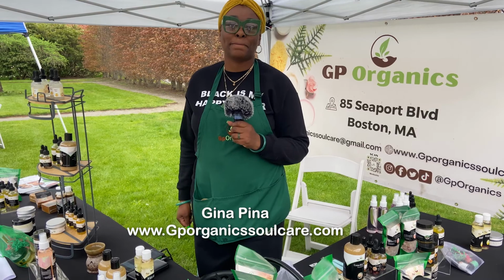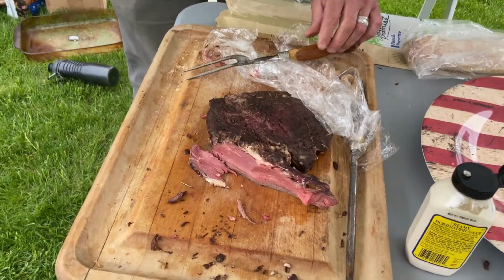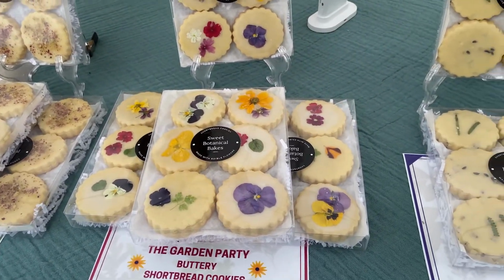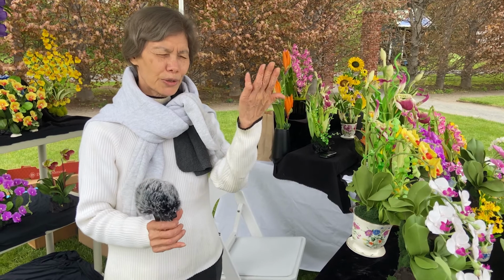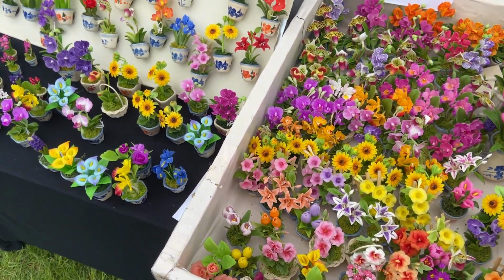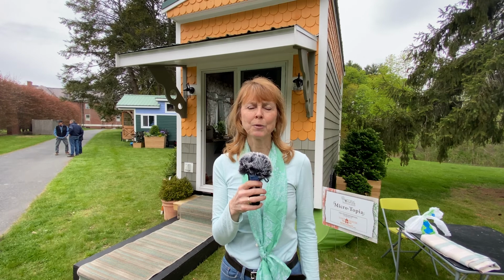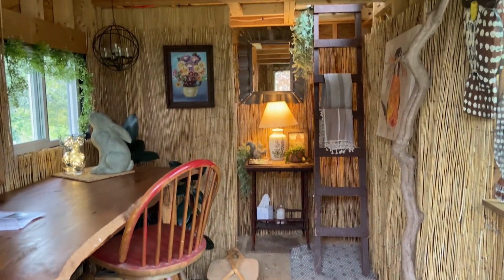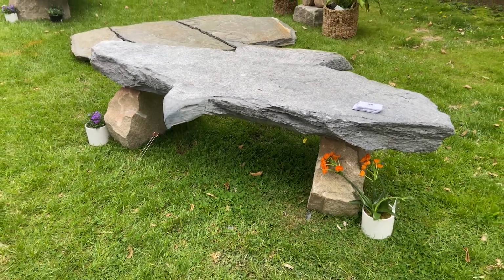Micro-topia at Elm Bank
Various ecologically oriented small businesses show their wares